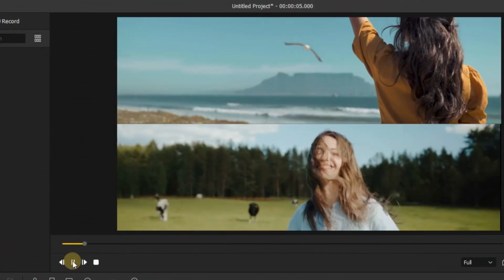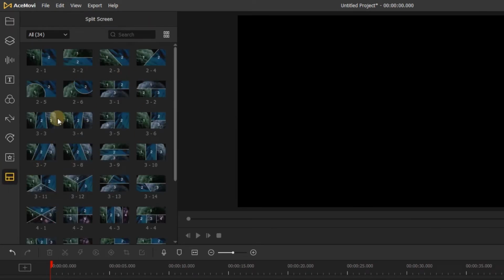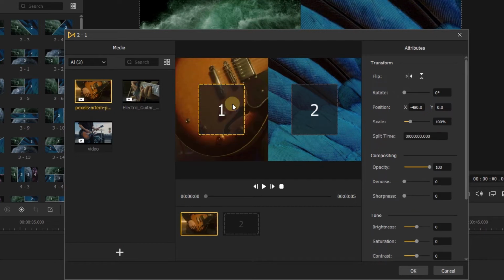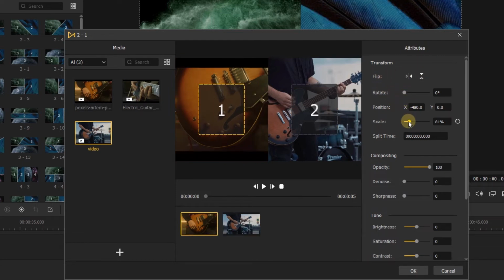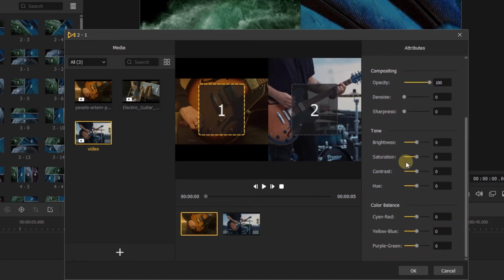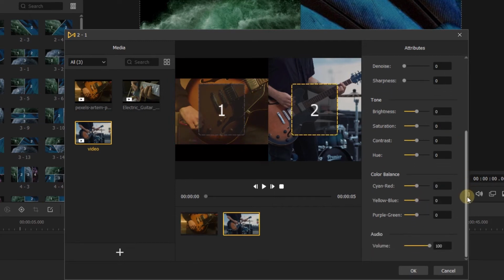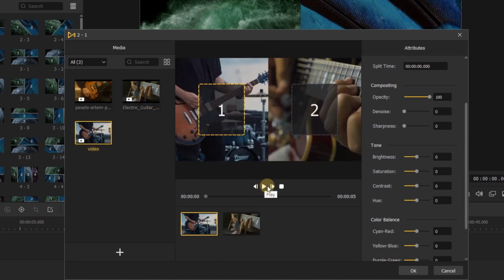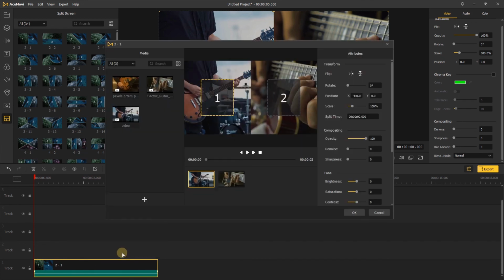14 Split Screen | TunesKit AceMovi Tutorial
Welcome to TunesKit Studio. In this video guide, we'll teach you how to use the split screen feature with TunesKit AceMovi.